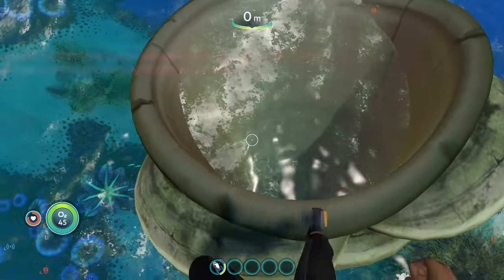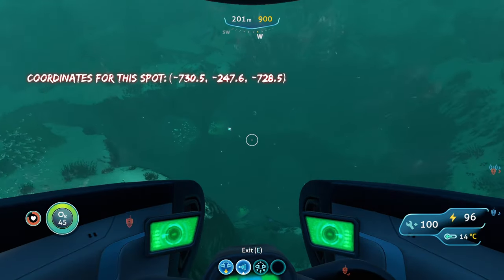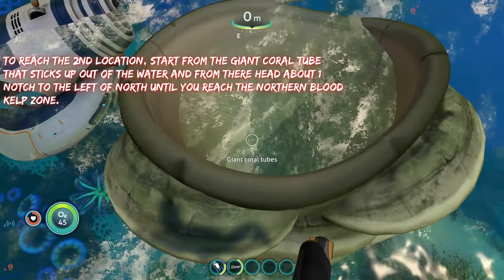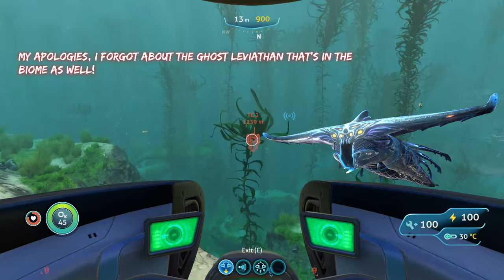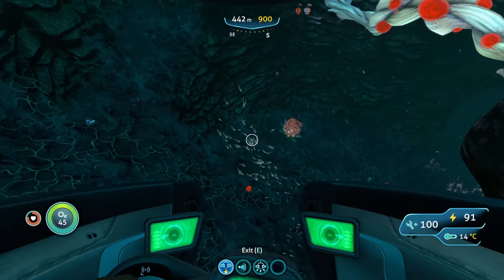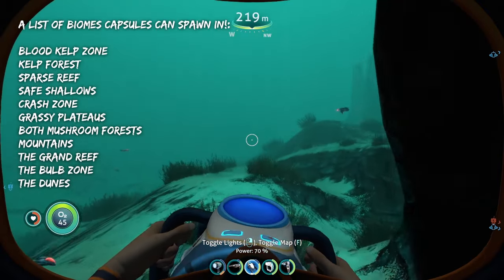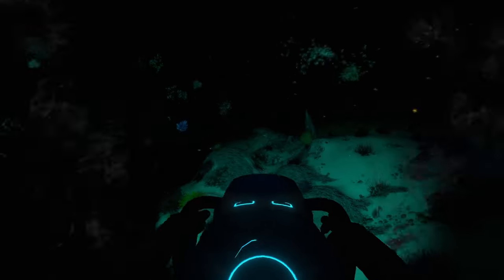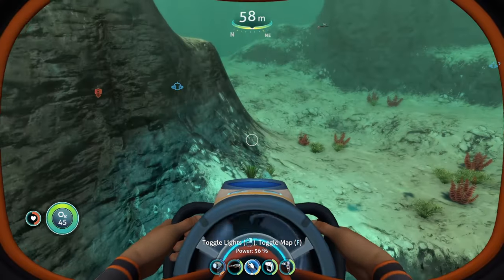TIME CAPSULE LOCATIONS and TIPS on finding them!!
In this video, I'll show you 2 different locations where you can find Time Capsules and I will also give you tips on how to make your search for time capsules a little easier in Subnautica! If you're a beginner or even a more experienced player this guide will help you a lot!

If you're looking to fully explore the world of Subnautica, then this video is for you! I'll show you 2 Locations in subnuatica where you can find time capsules and after that, I will go into further detail and give more tips on how to make finding time capsules easier so you can find them quicker and more efficiently! So be sure to check it out, and let me know what you think! Hope this Helps:)

00:00 Location 1
01:36 Location 2
03:32 Tips on Finding Capsules!!